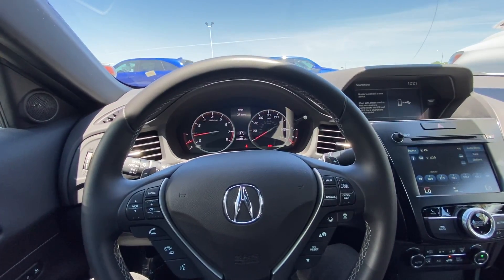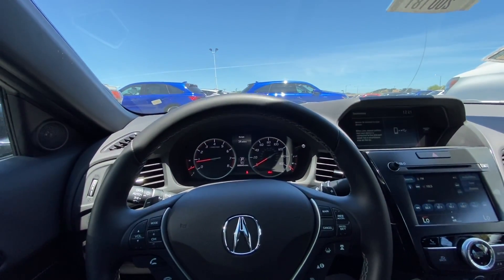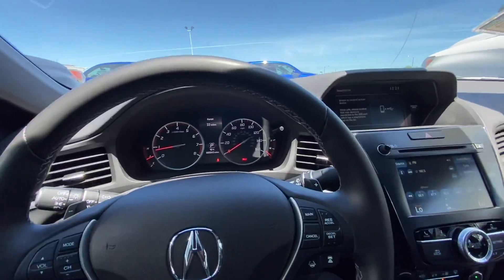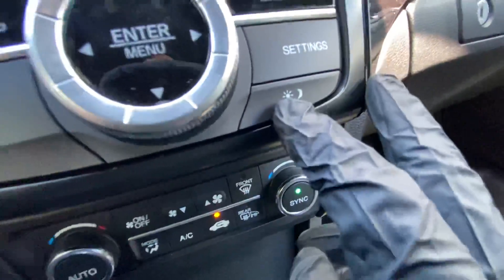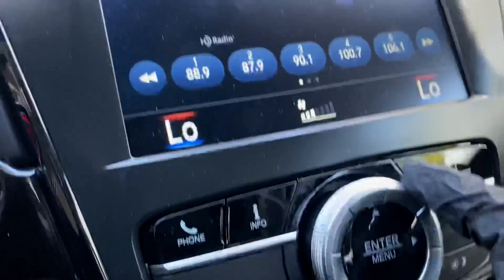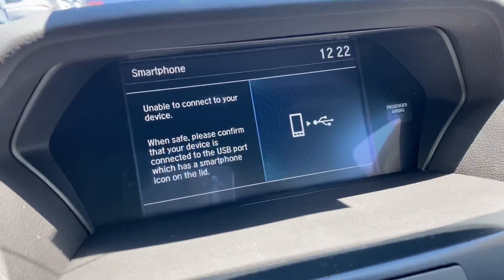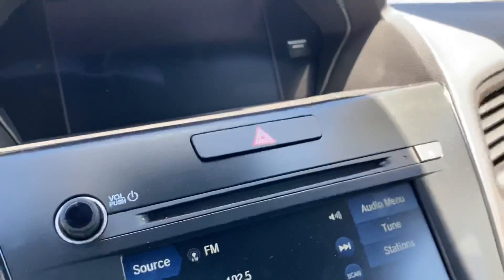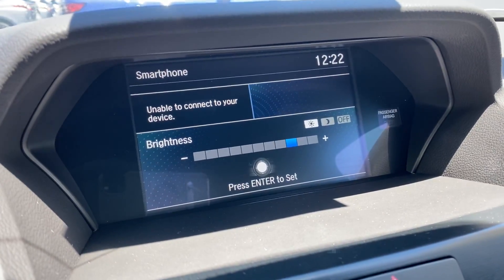(AK) How to use screen brightness in a 2020 Acura ILX A-Spec